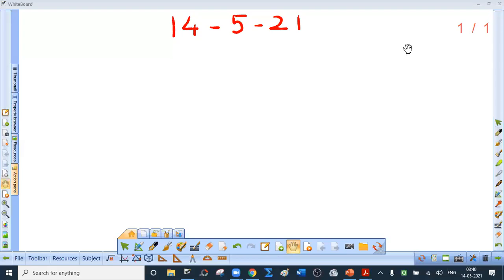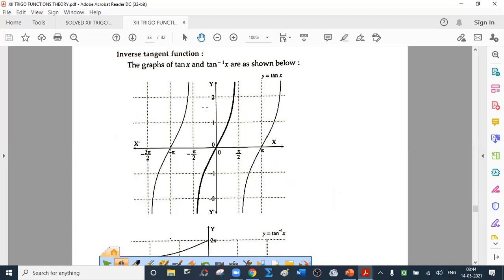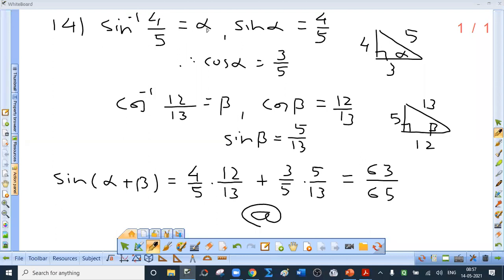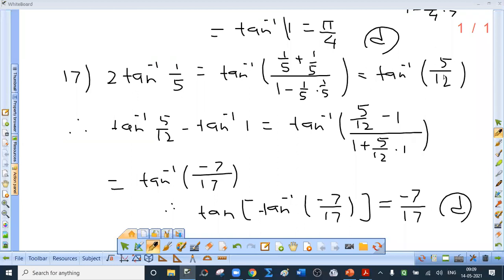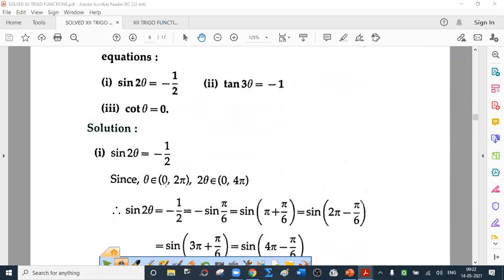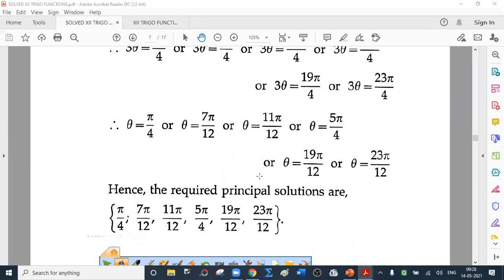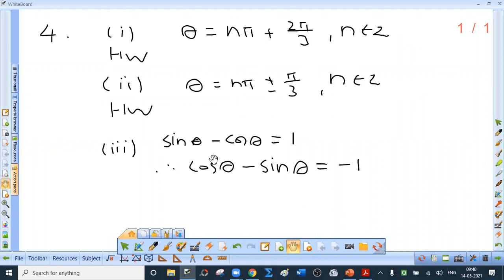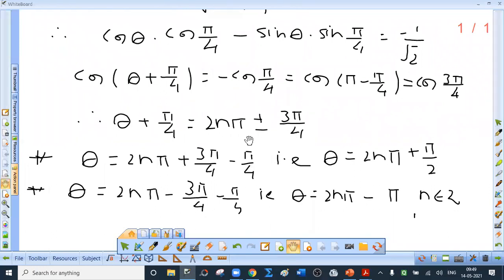XII TRIGO. FUNCTIONS L - 6